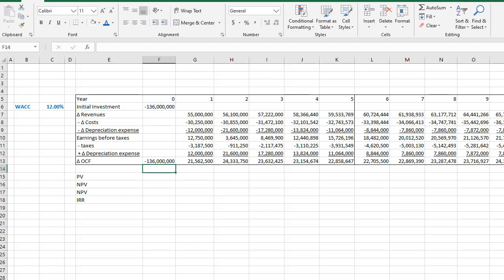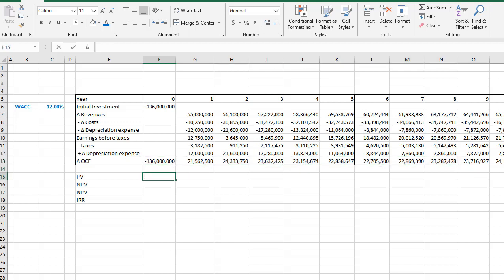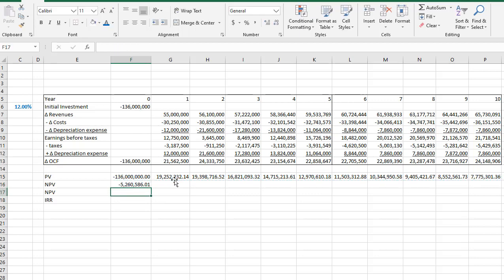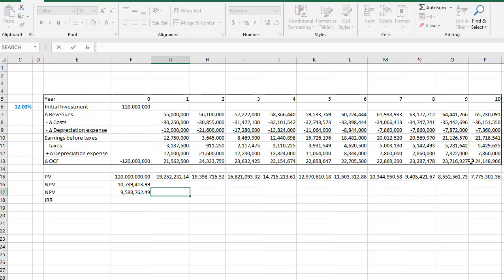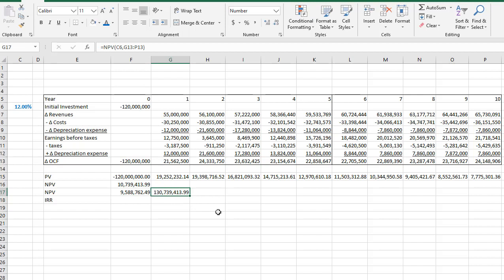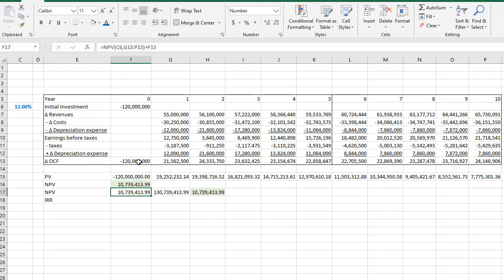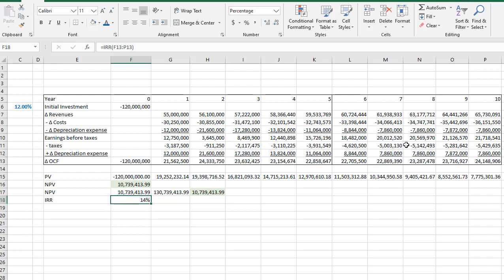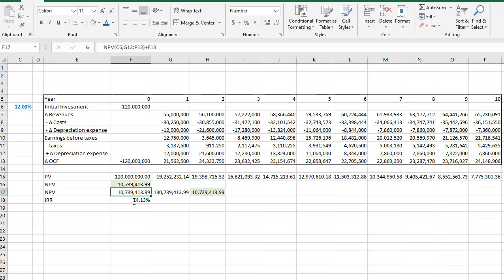NPV IRR Example